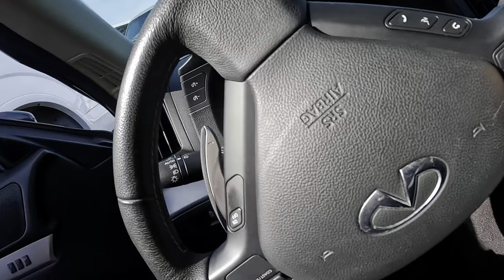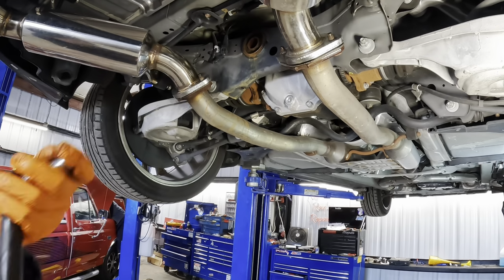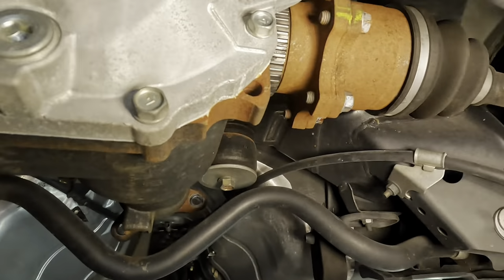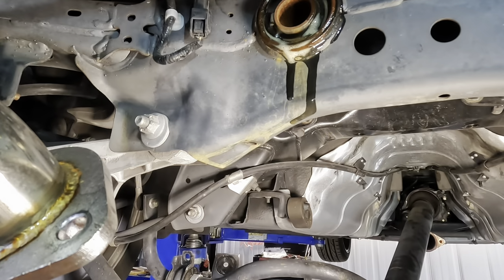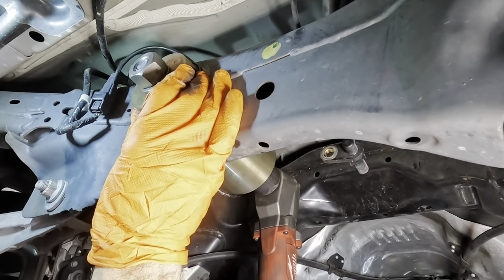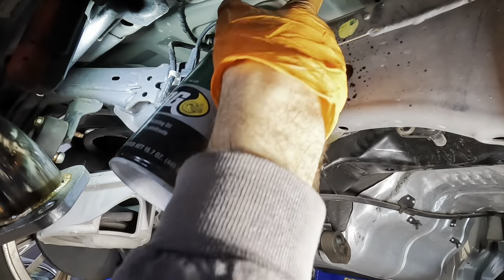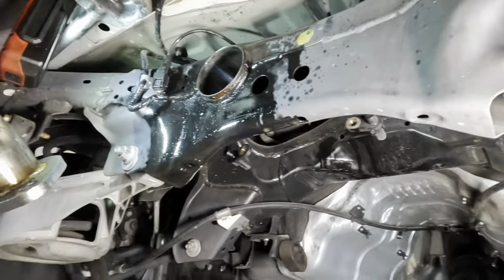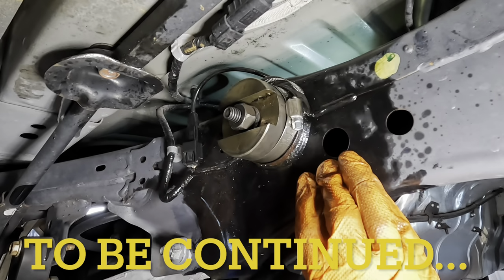Frozen Bushing! Aftermarket Press in! Infiniti G37 Rear Differential Bushing Upgrade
Wife Unit unveils our tumblers HERE!  UNLISTED video

Tear down : NEW Engine Rattles Startup! WHO pays for THIS! Teardown on Ford F150 5.3 Triton

1: Astro Tools 52SL 500x2 Lumen Wirelessly Rechargeable Folding Double-Sided LED Slim Light, & 52SLC 500x2 Lumen Folding Double-Sided LED Slim Light W/Wireless Charging Pad

2: Mountain 5-Piece Metric Double Box Universal Spline Reversible Ratcheting Wrench Set; 8 mm - 18mm, 90 Tooth Design, Long, Flexible, Reversible; MTNRM6

3: NOCO E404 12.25 Oz Battery Terminal Cleaner Spray and Corrosion Cleaner with Acid Detector